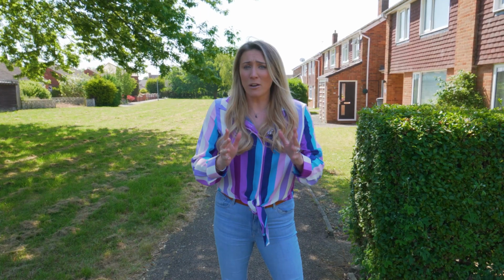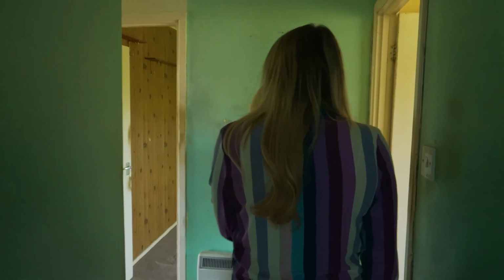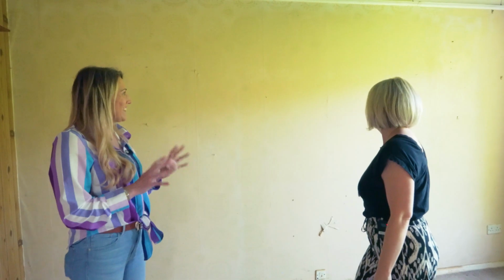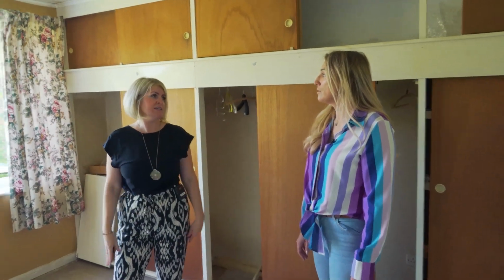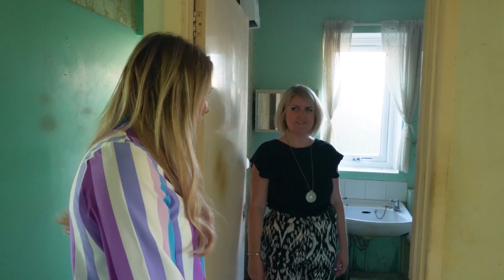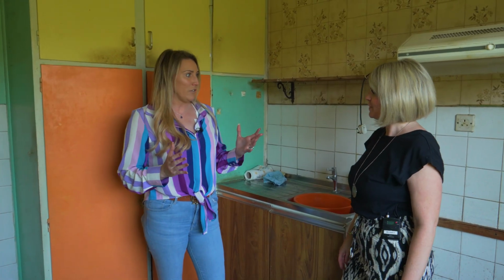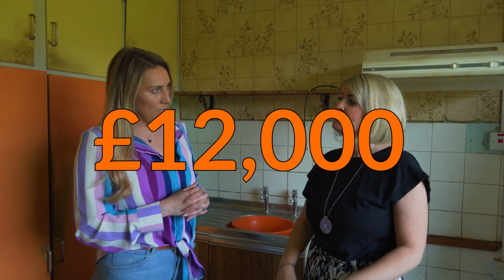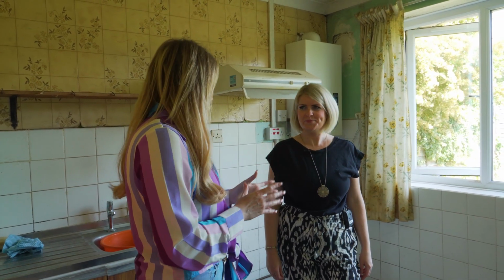Bought for a Steal at £210,000, Now Valued at Jaw-Dropping £325,000!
Looking for more? Download our '5 Steps to £5k', FREE COPY

Welcome to our progressive property channel! In this video, we'll explore the latest trends and strategies in the real estate industry, helping you make informed decisions and achieve success in property investment.

In this YouTube video, join Katy Wilson and Siobhan Bilotta, both professional property investors, as they take you on a tour of a bungalow in St Ives, Huntingdon. Discover how this property was massively discounted and successfully packaged by Siobhan, generating significant cash flow without her even purchasing it herself.

If you're unsure about investing in property in the current market conditions, especially with rising interest rates, don't worry! Katy addresses these concerns and provides valuable insights throughout this video.

Starting in the entrance hallway, Katy points out the areas that need attention. From replacing doors to a simple lick of paint, the refurbishment requirements seem manageable. The storage heaters indicate the need for central heating, which can be easily accommodated with a new boiler and gas radiators.

The second bedroom requires a straightforward refurbishment, involving new paint, carpets, and addressing the polystyrene ceiling tiles which are against building regulations. They are easy to remove, revealing a well-maintained ceiling.

In the lounge, Katy emphasises that while taking off wallpaper can be daunting due to the uncertainty of what's underneath, it's necessary for flipping the house.

The property's master bedroom follows a similar refurbishment plan. Siobhan chose pendant lighting to keep costs down, while the existing windows are in excellent condition.

The bathroom requires a complete overhaul, including removing all existing fixtures, installing a new suite, tiling, and wooden flooring throughout. The planned changes will create a more spacious and modern bathroom.

The kitchen will undergo a complete renovation, removing everything, and fitting a high-quality kitchen suite. The materials for the kitchen are reasonably priced, and the new design creates an appealing look.

Throughout the video, Katy emphasises that while the refurbishment may seem extensive, it's actually a straightforward and cost-effective process. The property already has major components in good condition, and the refurbishment mainly focuses on aesthetics and functionality.

To provide viewers with more insights and tips on obtaining discounts like the ones mentioned in the video, Katy offers a free report available for download through the link provided in the video description.

In conclusion, this property in St Ives has significant potential for a successful deal packaging strategy. With a purchase price of £210,000 and an estimated value of £325,000 after refurbishment, the project offers attractive profit potential. Join Katy and Siobhan as they share their expertise and guide you through the process.

0:00 UNBELIEVABLE Discount on a Property Deal
0:57 RUN-DOWN Bungalow
1:31 DANGERS of Polystyrene Ceiling Tiles
2:23 When You SHOULD and SHOULDN'T Remove Wallpaper
3:29 Lighting Tips / Things AREN'T Always What They Seem
4:14 Full Bathroom Refurb at a DISCOUNT
4:49 FREE DOWNLOAD
5:09 High-Quality Kitchen Units, But CHEAPER
5:55 INCREDIBLE Profit Margins
8:08 Overgrown Garden Tackled EASILY
8:55 How to DOMINATE in the Current Property Market
11:09 FREE DOWNLOAD
11:26 Proof of Why You NEED to Get Educated

📖 For more property tips & information check out our best-selling property investment books on Amazon

WARNING Progressive Property will never give out their number in the comments of this YouTube channel. There is currently a channel impersonating Progressive Property and commenting on videos with a number to message about investing in cryptocurrencies so please beware of this.